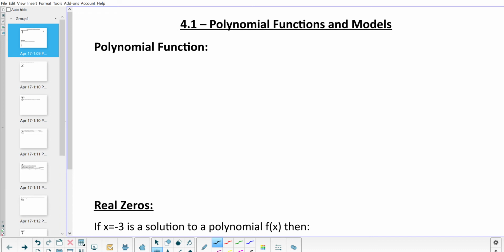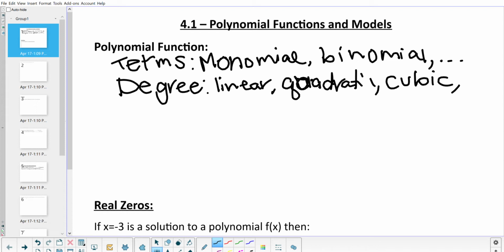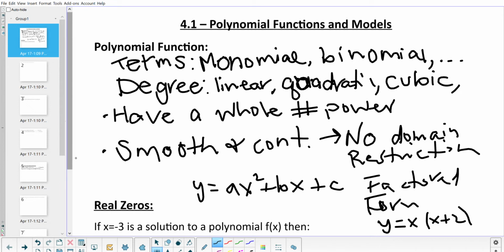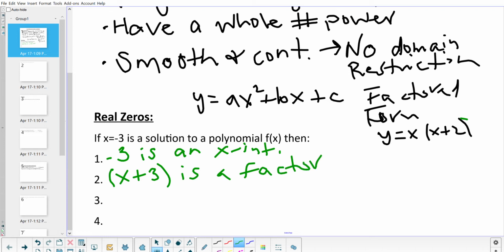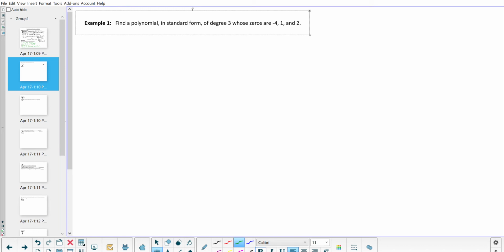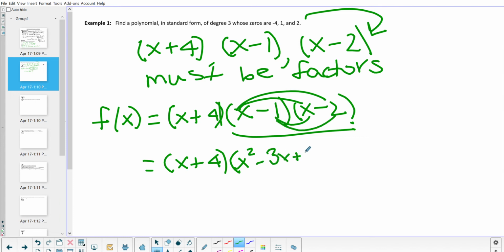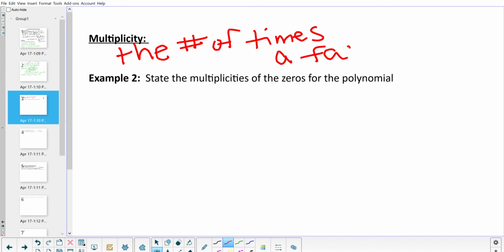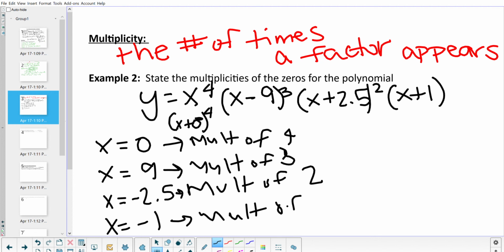4.1 Part 1